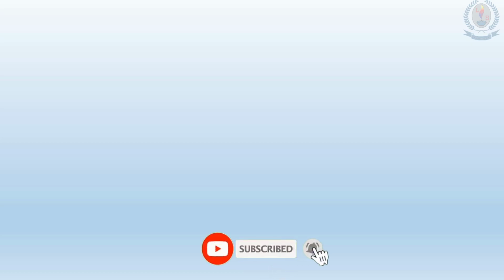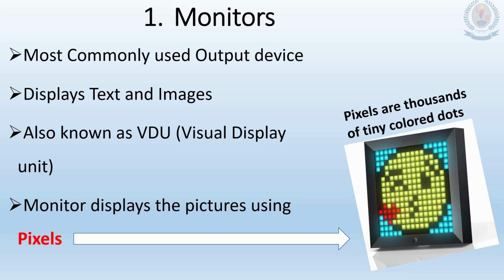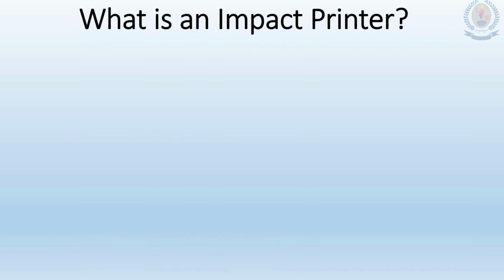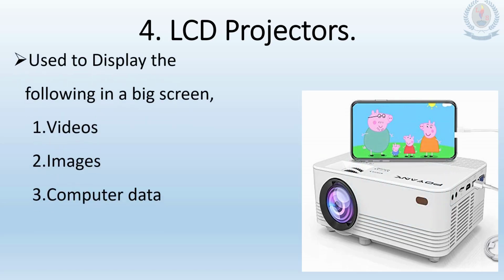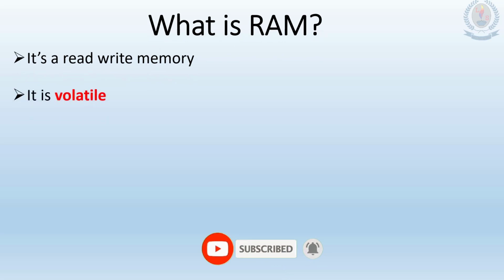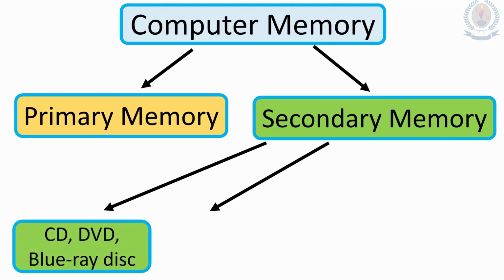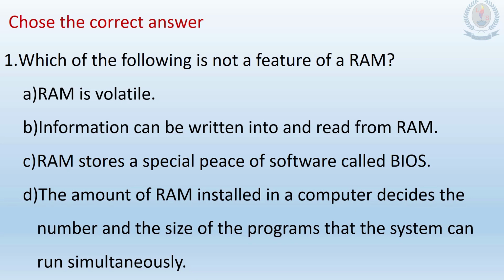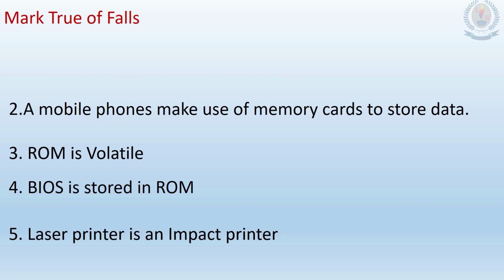Form 1 - 1MT - ICT - Video 2 - Chapter 1 - Computer Systems Output Devices Functions Computer Memory